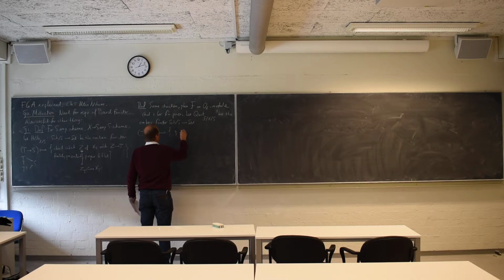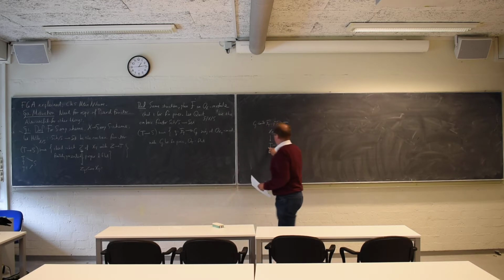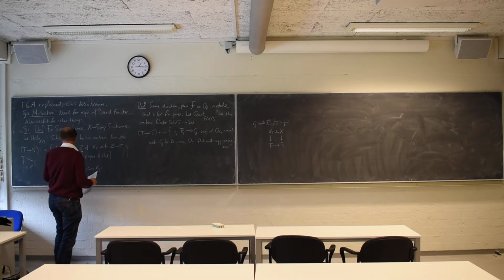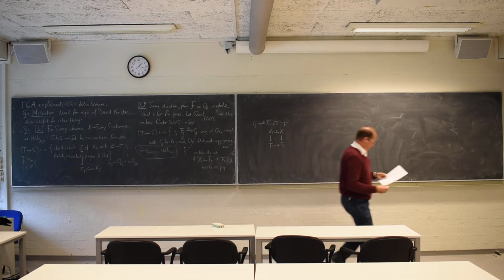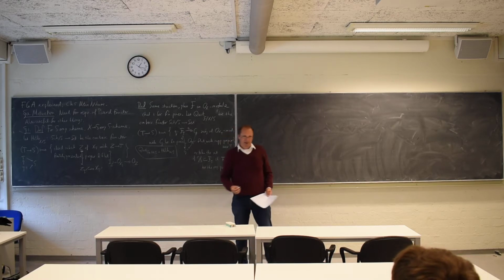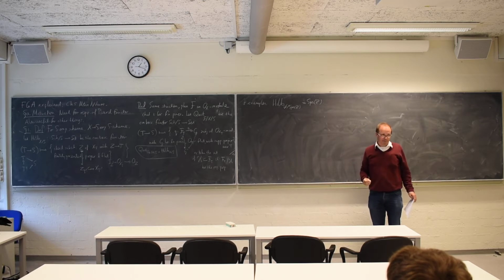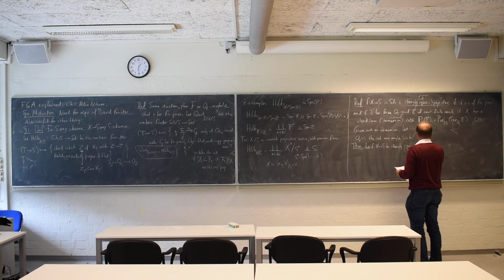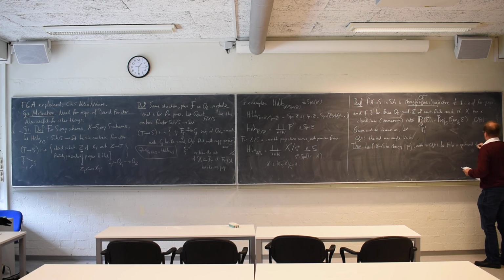Neron models 2 1 Edixhoven